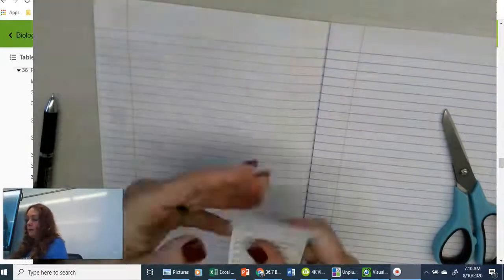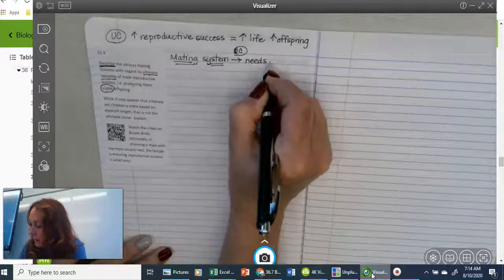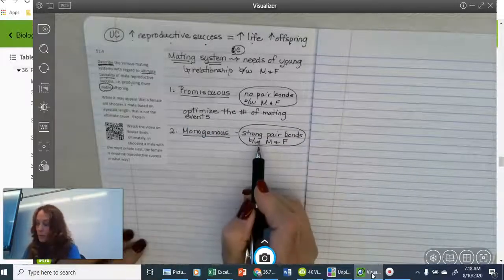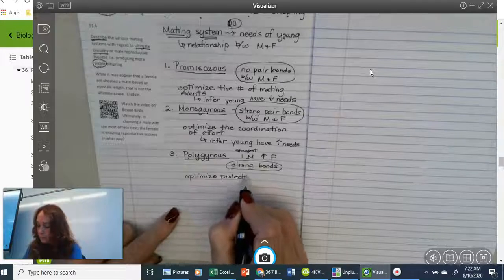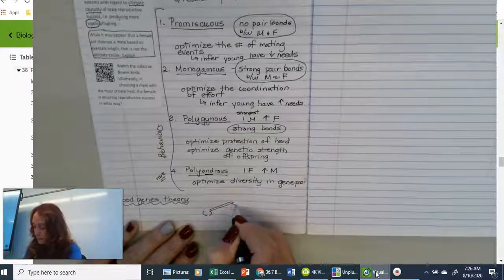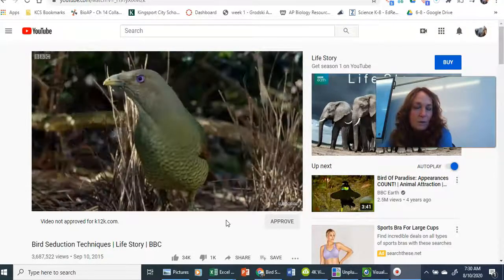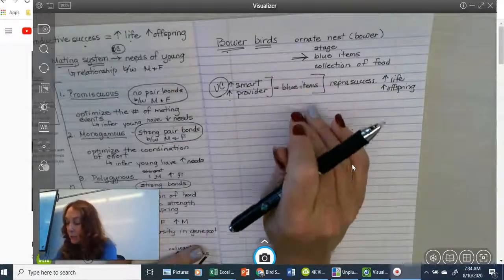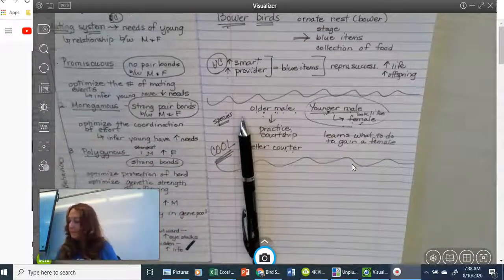51 4 notes